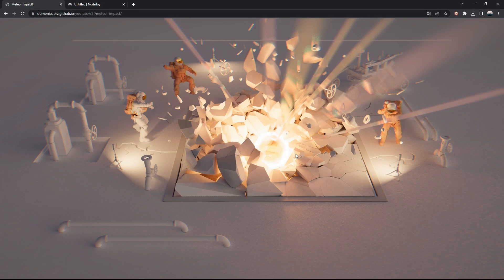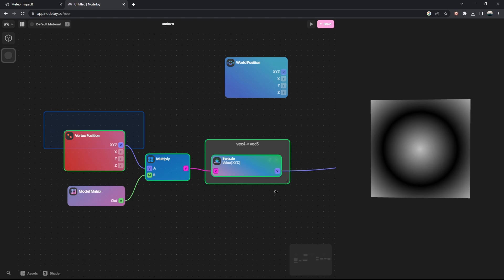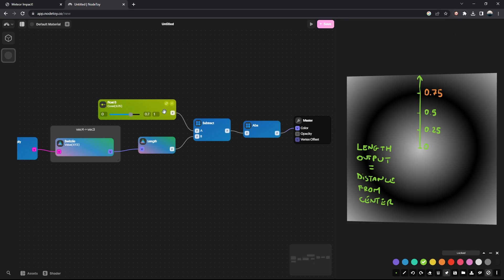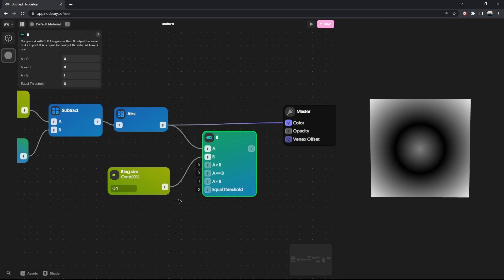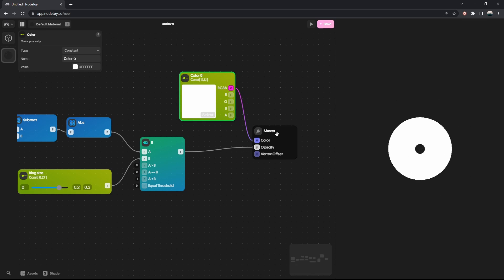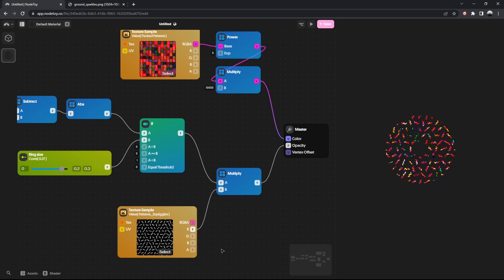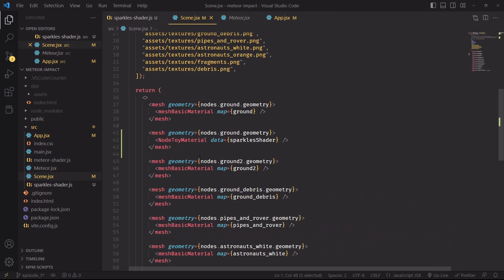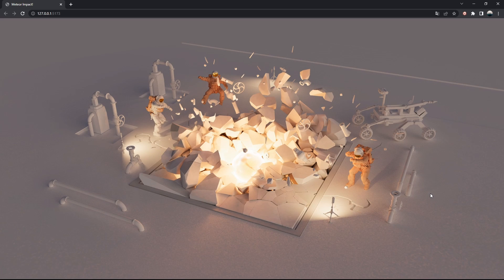Custom shaders w/ React Three Fiber and Nodetoy -Meteor Impact- Tutorial ep 3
Now we'll hop into advanced territory by exploring a few new nodes in NodeToy and expanding on the tutorial we started on part 2, the objective of this part will be to recreate the lightning effect on the ground which we're going to model with a "ring" shader and then we'll see how to attach custom texture references to our NodeToy materials in react-three-fiber

Try it on your browser!

Intro: 0:00
New material: 0:31
Creating a ring: 1:35
If-node: 3:12
Time node: 5:18
Texture samples: 6:33
Tying it up on vscode: 8:22
Conclusion: 9:32